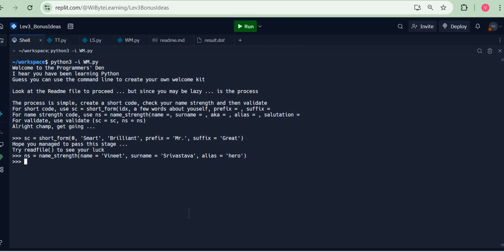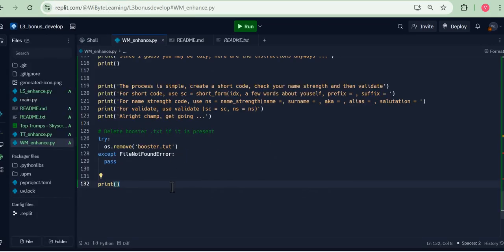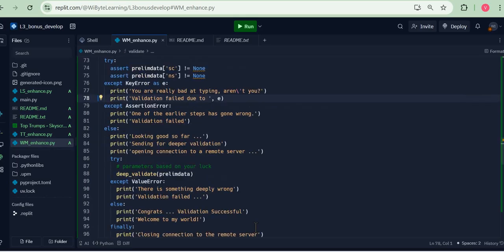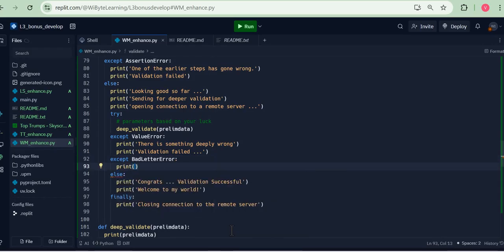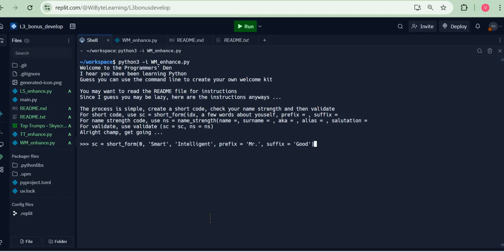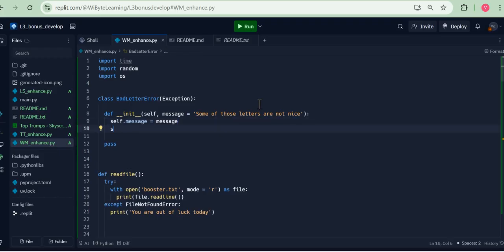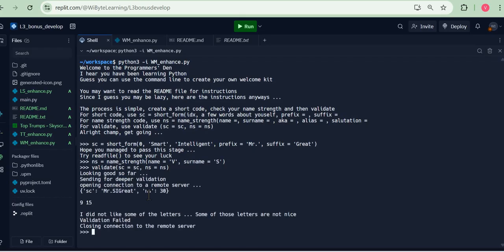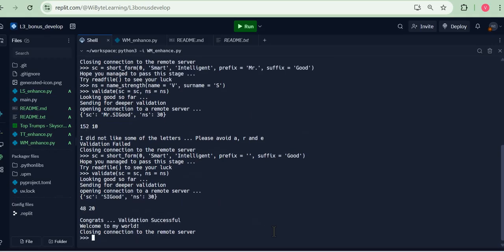3. Welcome Message Enhancement: Raising CUSTOM Errors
In this video, we look at an enhancement of the Welcome Message project from Python Level 3 where we see how we can define and raise CUSTOM errors.